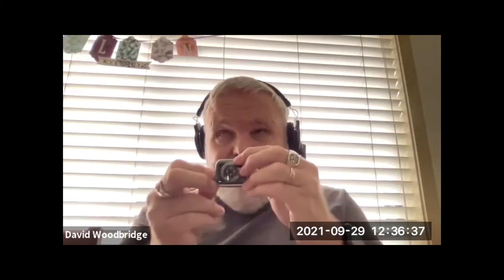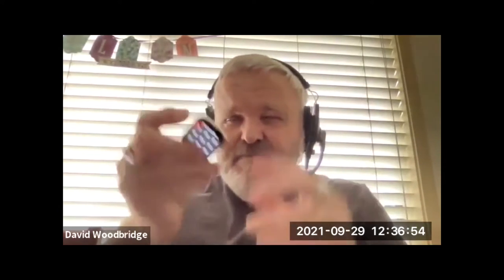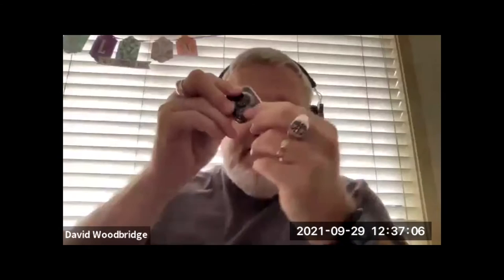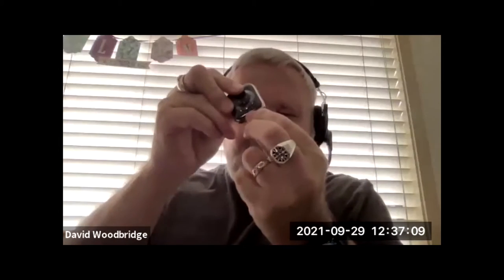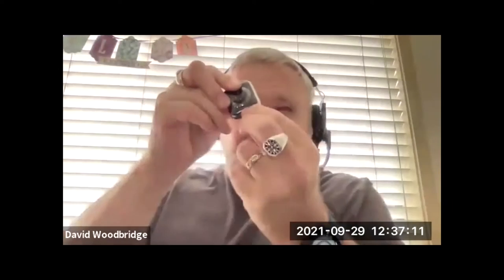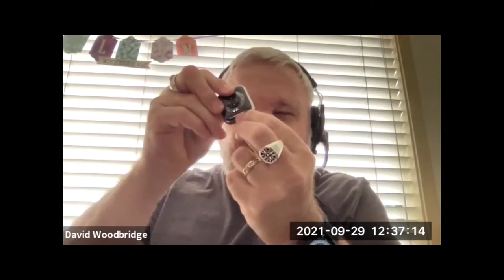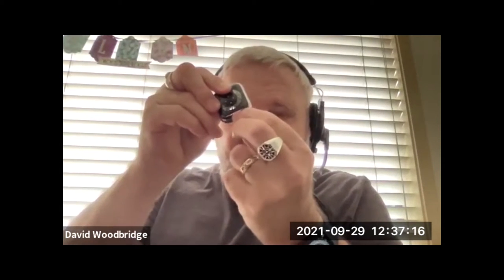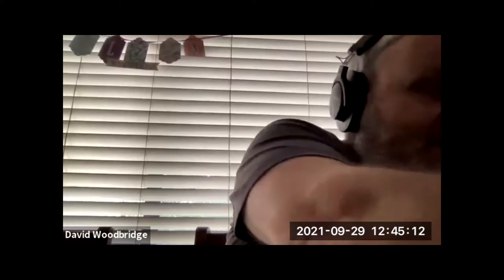Vision Australia Exploring Technology- Apple Watch